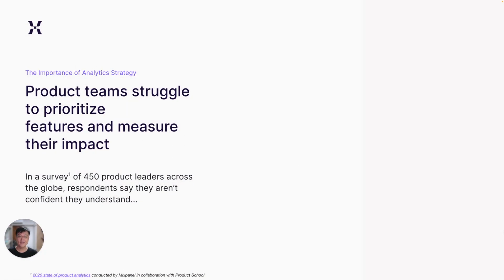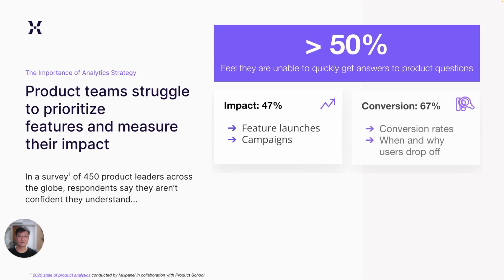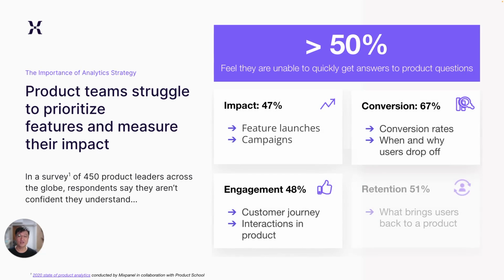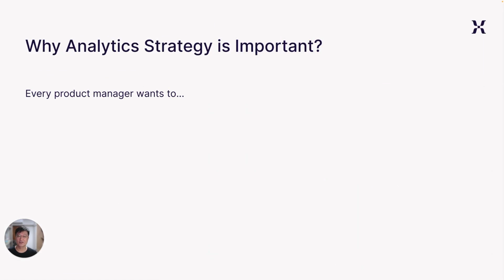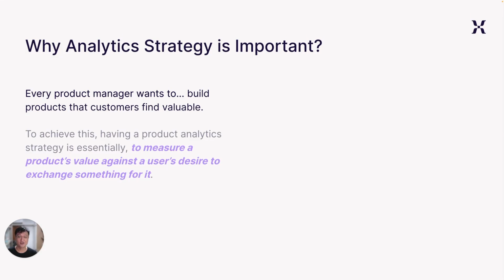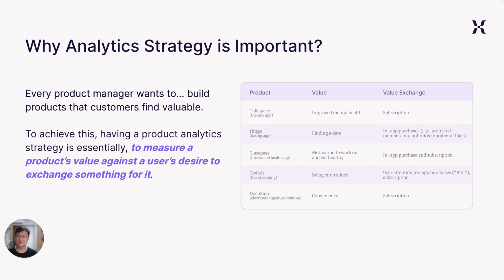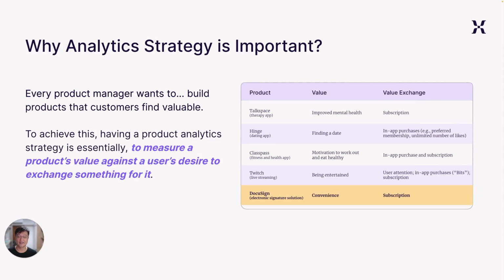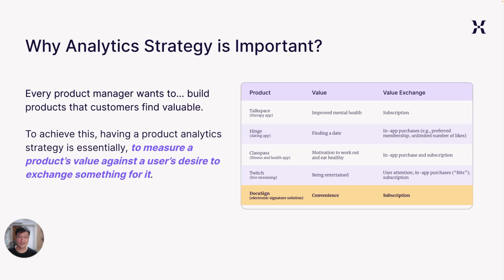Plan: Importance of Analytics Strategy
In this video, we walk through why it's important to have an analytics strategy, especially in this age where we can all too easily generate a plethora of data that creates more noise than signal.